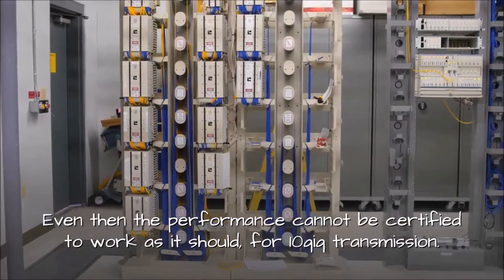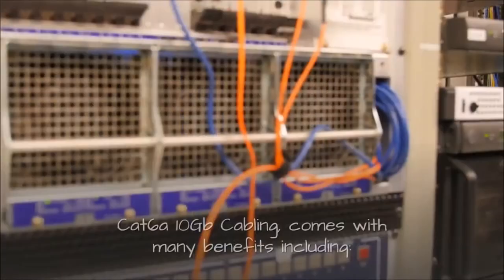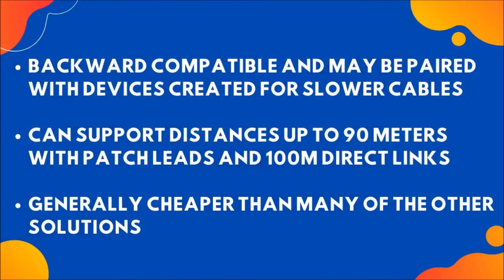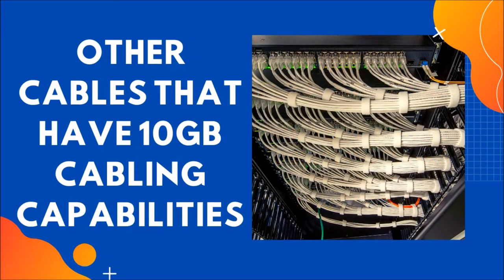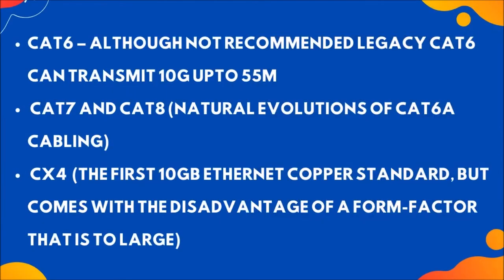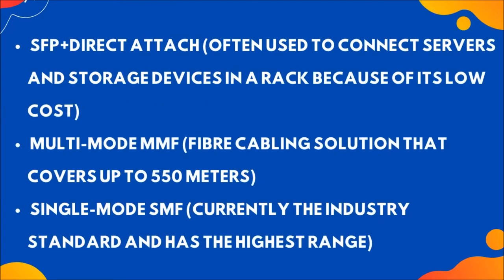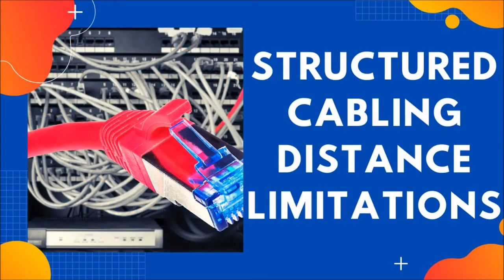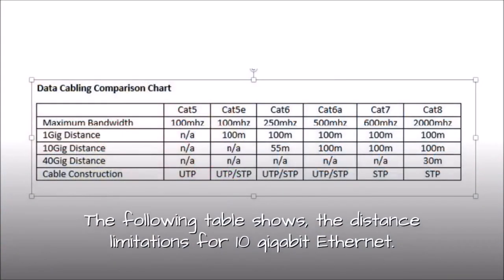10 Gigabit Cabling 10gbe – [ Why Use 10gbe Cabling ]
10 Gigabit Cabling – What cabling do I need for 10Gb Ethernet
It used to be that 1Gb cabling was considered to be plenty for businesses, but with the growing consumption of bandwidth, 10gbe Cabling has emerged as the basic requirement for businesses everywhere.

10gb ethernet - 10GE, 10GbE, or 10 GigE - What is 10gb Ethernet used for?
Connecting servers and storage to switches using 10Gb Ethernet cables is quickly becoming the standard for businesses. These solutions are built using either copper or fibre cabling, and often run through a networking device (e.g. a switch or network interface controller).
Adoption of the 10Gb standard has been slower than with previous standards for Ethernet, and this has largely been due to price issues, but this is continuing to improve over time.
Cat6 Cabling and beyond
What cable do i need for 10gb ethernet
Originally for Structured Cabling in the modern office Cat5e cables were often used to support networks with requirements up to1Gb. However these cables are not up to standard for 10Gb networks. The use of copper cabling for 10Gb Ethernet solutions is becoming more widespread, with the most popular solution being Cat6a cabling and moving into the Cat7 and Cat8 spectrum
Cat6 cabling is only recommended for 10G cabling when it is already in place and less than 55m from the cabinet to the outlet. Even then the performance cannot be certified to work as it should for 10gig transmission
Cat6a 10Gb Cabling comes with many benefits including:
• Backward compatible and may be paired with devices created for slower cables
• Can support distances up to 90 meters with patch leads and 100m direct links
• Generally cheaper than many of the other solutions
Other cables that have 10Gb cabling capabilities
• Cat6 – although not recommended legacy Cat6 can transmit 10G upto 55m
• Cat7 and Cat8 (natural evolutions of Cat6a cabling)
• CX4 (the first 10Gb Ethernet copper standard, but comes with the disadvantage of a form-factor that is too large)
• SFP+Direct Attach (often used to connect servers and storage devices in a rack because of its low cost)
• Multi-Mode MMF (fibre cabling solution that covers up to 550 meters)
• Single-Mode SMF (currently the industry standard and has the highest range)
Structured Cabling Distance Limitations
The following table shows the distance limitations for 10 gigabit Ethernet
Getting in the Right Mind-set
Cabling is not typically something that should be done in house by the end client or by the technology partners supplying the phone systems, VOIP, Computer networks or WIFI. Furthermore poorly installed initial data cabling not only affects the current performance of your network, but any errors you make now may negatively affect any attempts to scale you make in the future.
Constant investment and the proper mind-set around it is the best way to always be pushing your company ahead. In addition to having a well-planned and strongly organised cable strategy is a crucial part of the IT infrastructure of your company, and you would be best recommended not to overlook it.
Cabling for 10Gb internet  - How much does 10 Gig Data Cabling Cost
The installation costs will depend on several factors for the installation of the structured cabling. In addition elements such as false floor, false ceilings and existing containment will make the installation easier and more cost effective. If these elements are not in place then the cost will increase to provide these elements on top of the cabling infrastructure
As an outline for 24 outlets an above a Cat6a structured cabling system in a false floor or ceiling environment in a standard office will cost approximately £55-70 per point
What elements will increase the cost of the 10 Gig Structured Cabling
The following elements will incur additional costs to the initial cabling installation
• Requirement to install additional containment or floor boxes – approx. £10-15 per point
• Installation of new cabinets – depending on size – approx. £5-7 per point
• Out of Hours Working – £8-10 per point
*In some cases working out of hours results in the same cost or reduced cost as it allows for quicker installation due to the absence of employees in the area

We offer free surveys and during these surveys we will be able to discuss those requirements and offer you the best solution